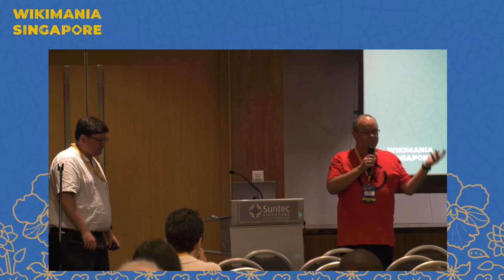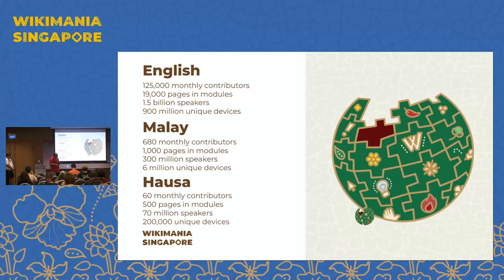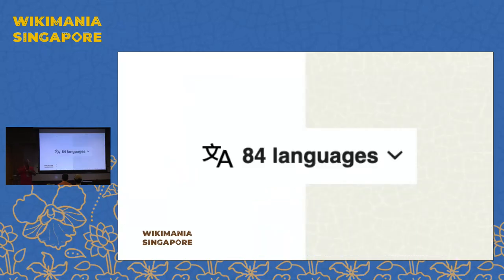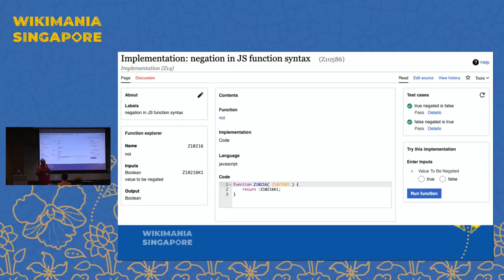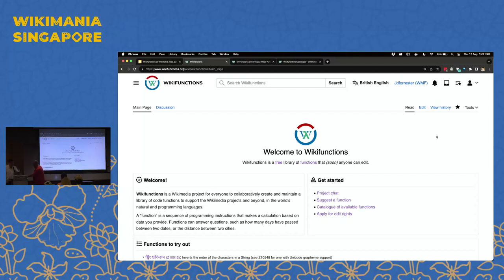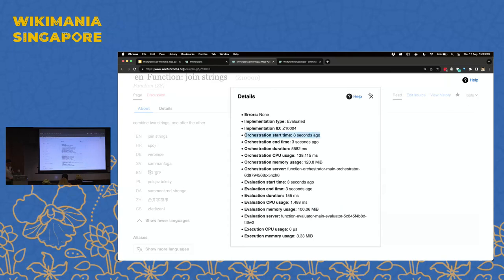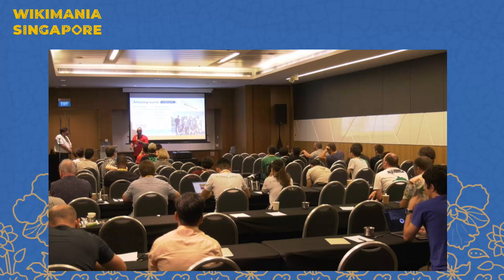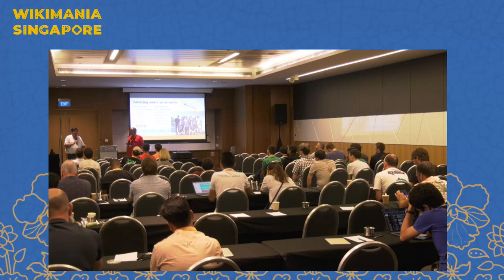Wikifunctions is here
Wikifunctions has just launched. We will discuss where the first new Wikimedia project in ten years is now, where it is going, and how you can take part.

Wikifunctions, the first new Wikimedia project in ten years, provides a form of knowledge new to Wikimedia: a library of functions, to be collaboratively maintained and used in many different contexts.

Functions can reliably answer questions that have never been asked before. In this panel session we will discuss what works today and our plans for the future, including how Wikifunctions will provide opportunities to support the work in their home projects and support the Abstract Wikipedia project. Together we will learn what our shared hopes and concerns are, and how we can work as a movement to improve the project for all.

Presenters: Denny Vrandečić, James Forrester